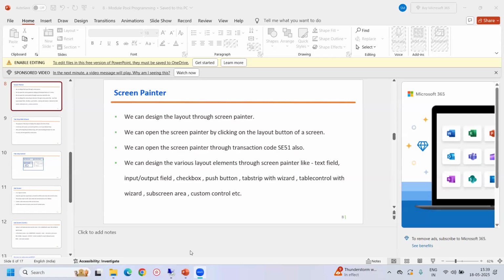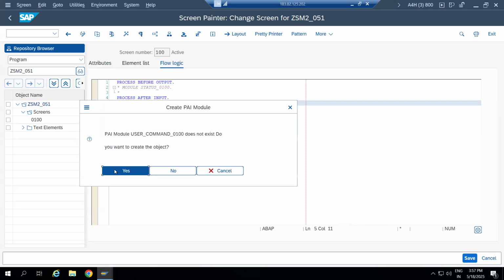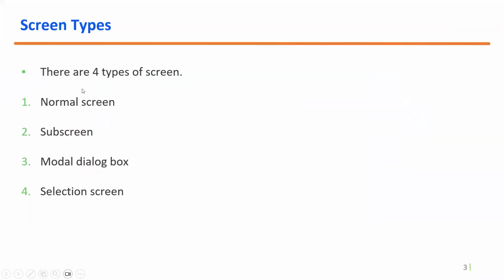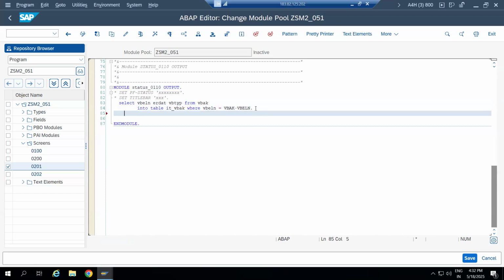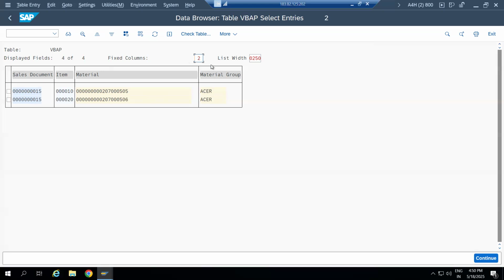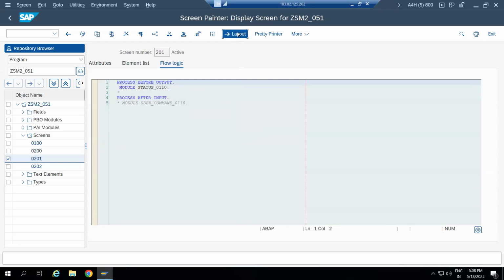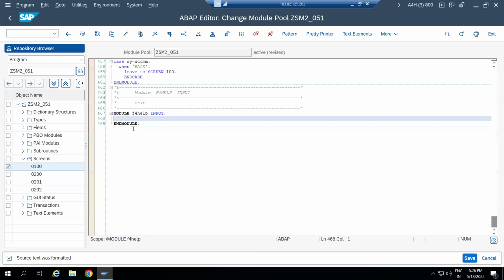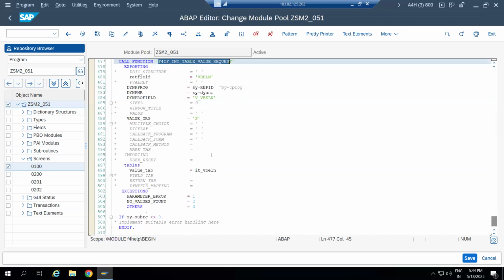SAP ABAP CLASS 36 - MODULE POOL PROGRAMMING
Explanation on screen painter in module programming in ABAP.